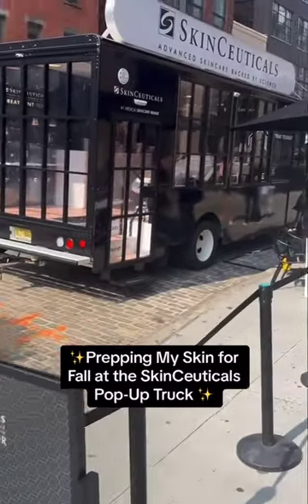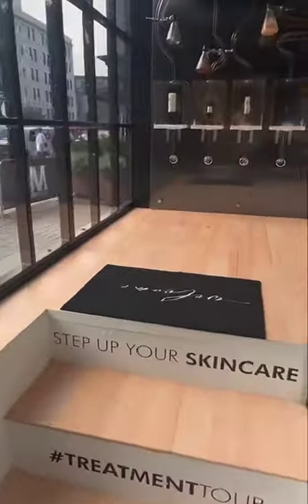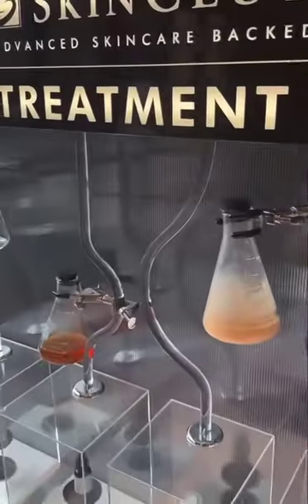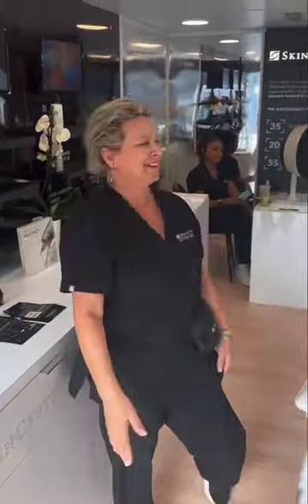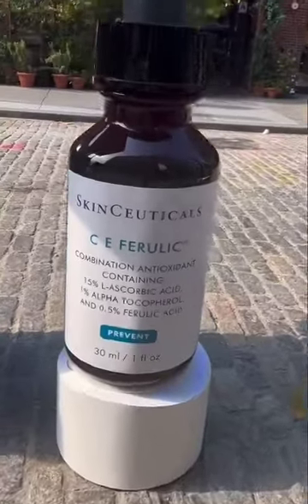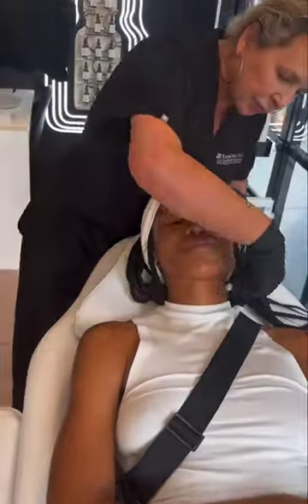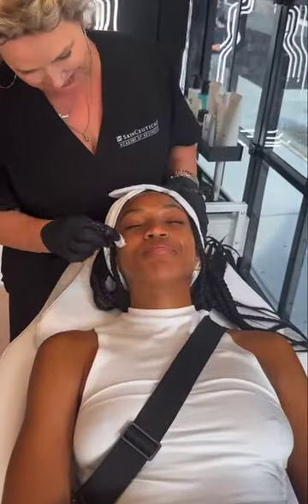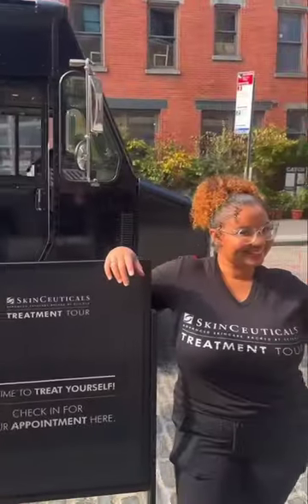Prepping My Skin for Fall with SkinCeuticals